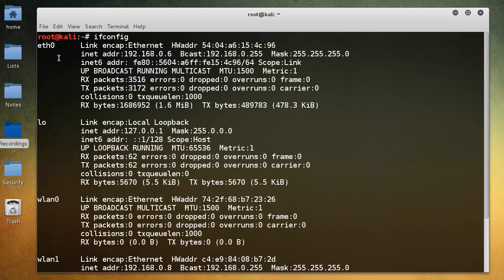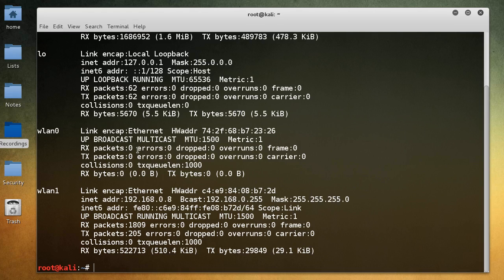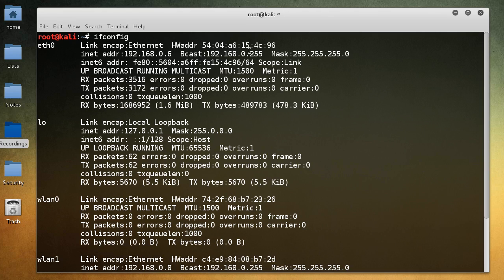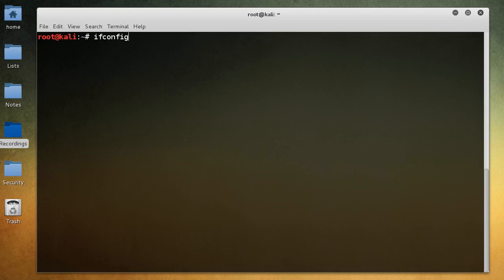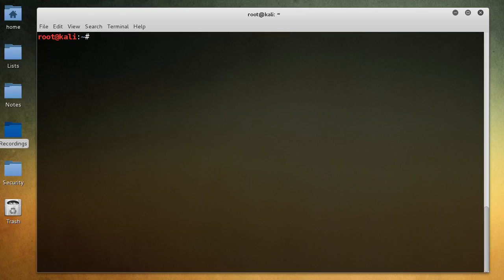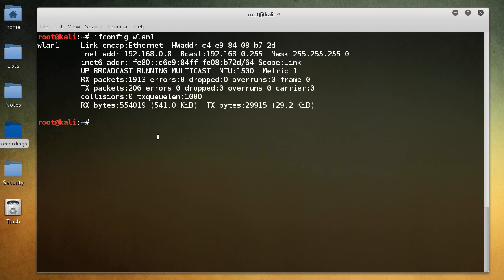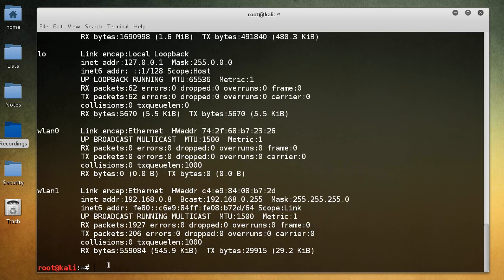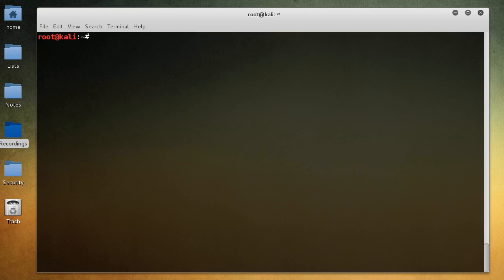WiFi Wireless Security Tutorial - 2 - Linux Networking Commands